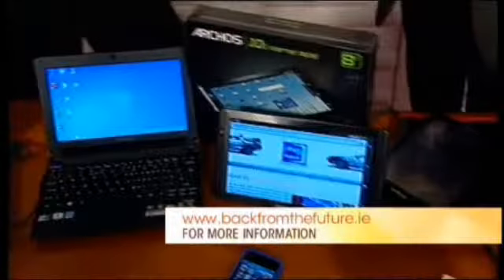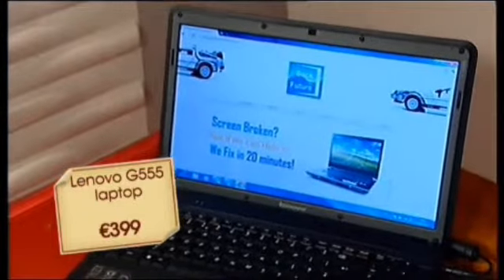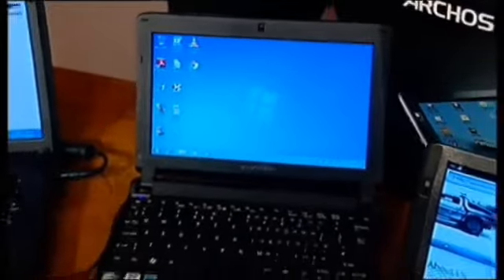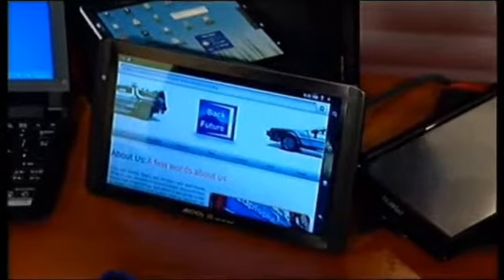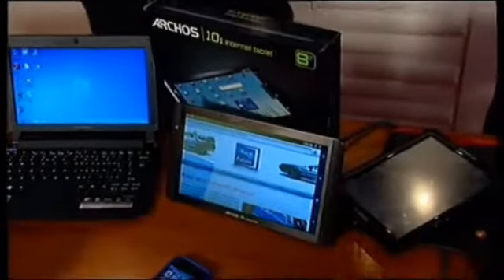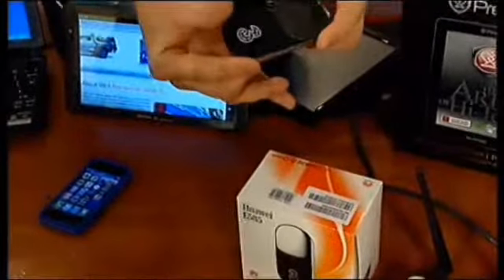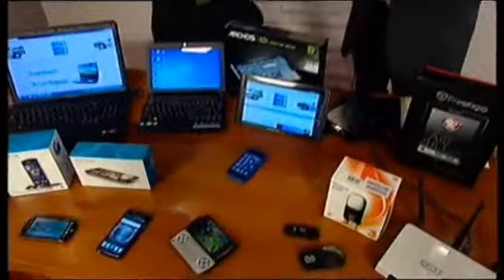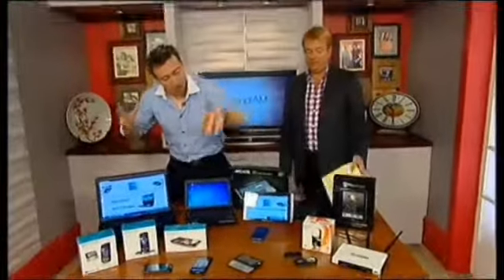Gadgets galore - TV3 Ireland AM Colin Baker - BFTF.tv Show 29-06-11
Colin Baker joins Alan talk through the three most common technology queries he comes across.